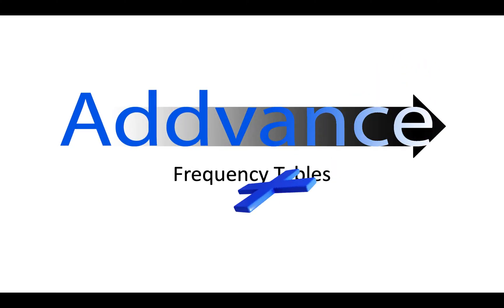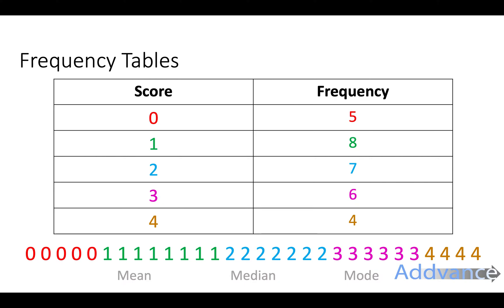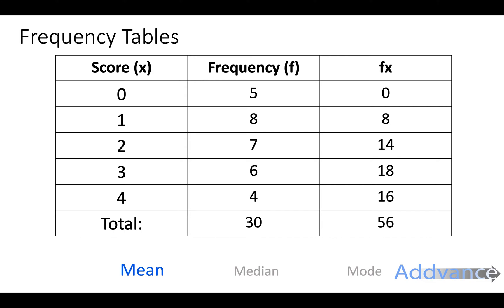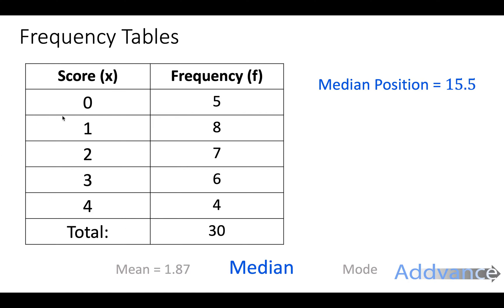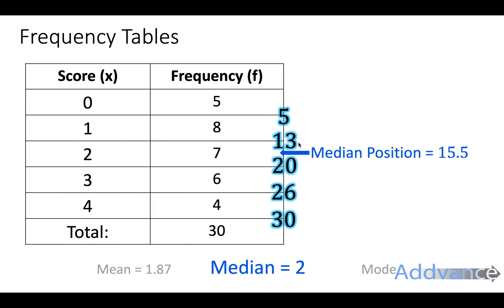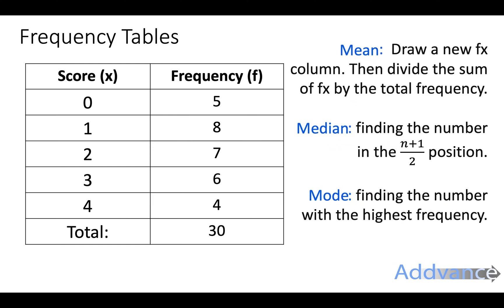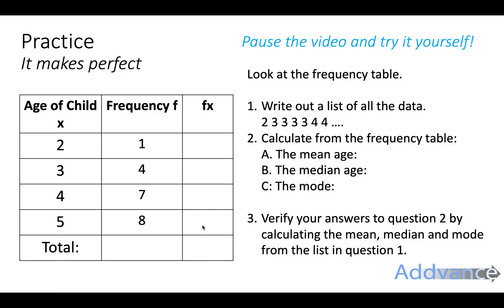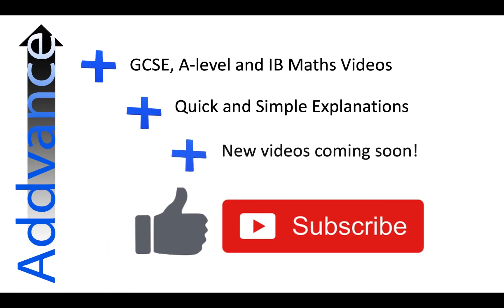Frequency Tables: Mean, Median & Mode | GCSE Maths | Addvance Maths 😊➕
Learn quickly and simply how to calculate the mean, median and mode from a frequency table!